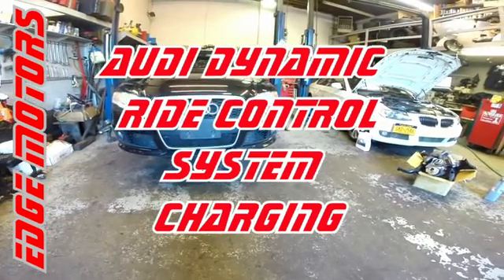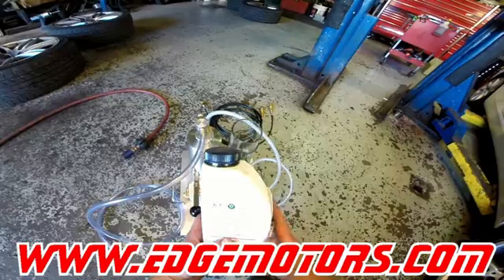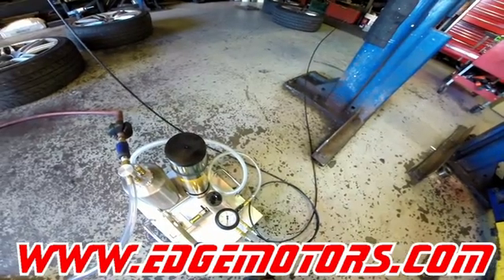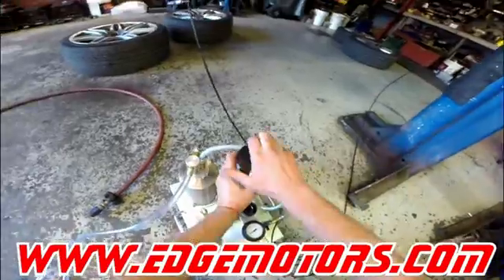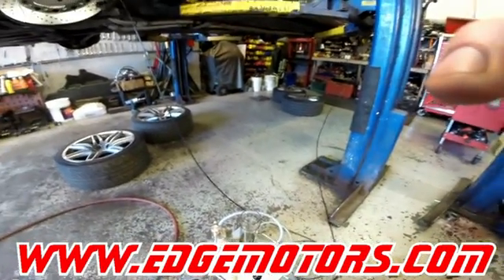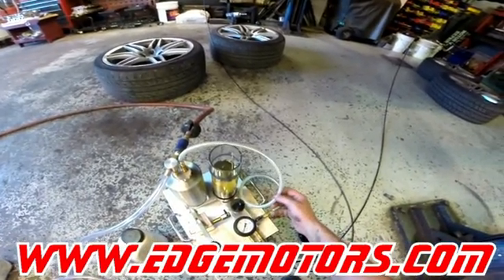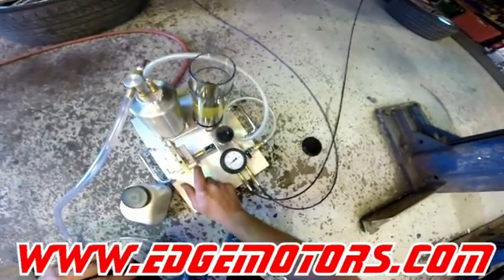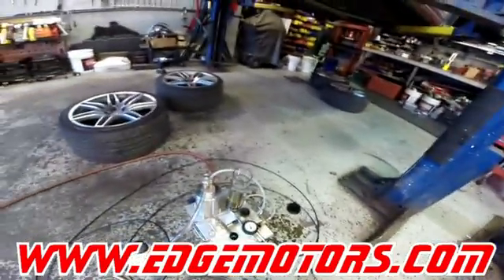Audi RS4 RS6 DRC Dynamic Ride Control System drain and refill charge vis VAS6544 by Edge Motors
in this video we show you how to drain, vacuum, and recharge DRC/dynamic ride control system in Audi RS4 and all other dynamic ride control Audi's
make sure to use proper fluid, never drive on empty shocks, never take the lines off with out checking for pressure